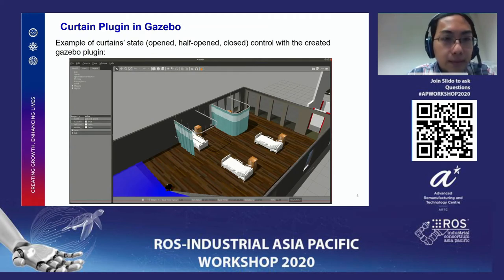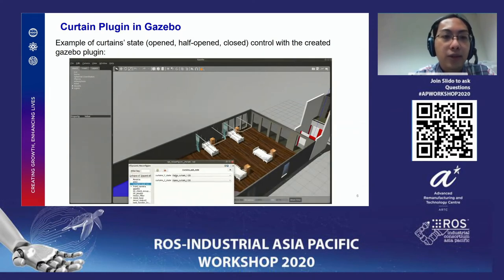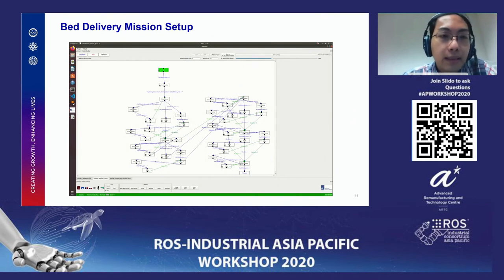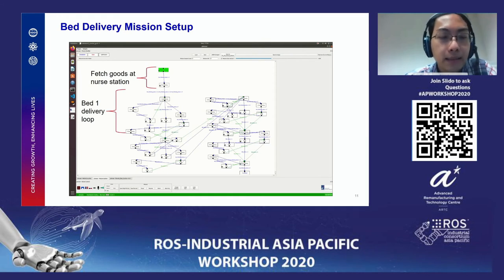ROS-I Asia Pacific Workshop 2020 - Development of Intelligent Service Robots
Dr. Albertus Hendrawan Adiwahono, Head of Mobility Group for the Institute for Infocomm Research (I*2R) presented the talk on '"Development of Intelligent Service Robots with Resilience to Operate in Uncertain and Dynamic Environments'' during the ROS-Industrial Asia Pacific Workshop held on the 28th of October 2020, digitally over Cisco WebEx.